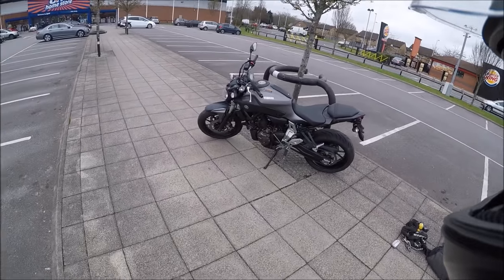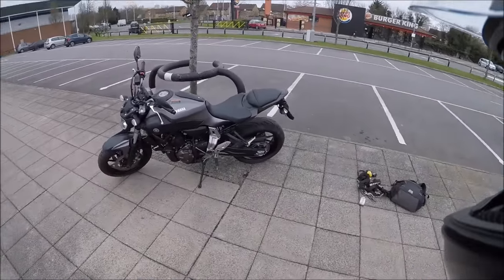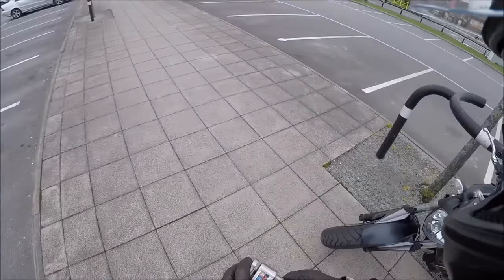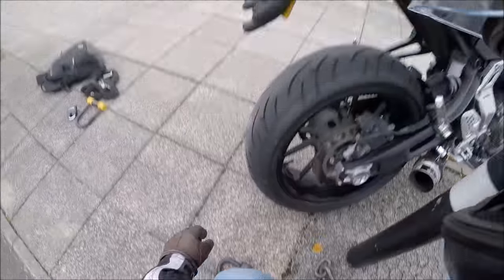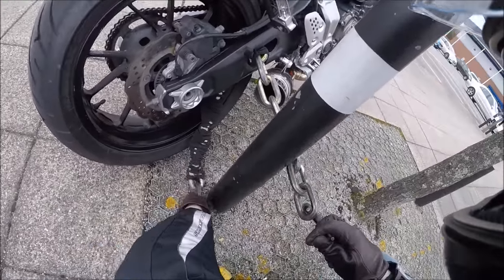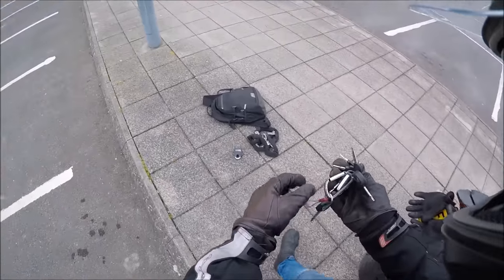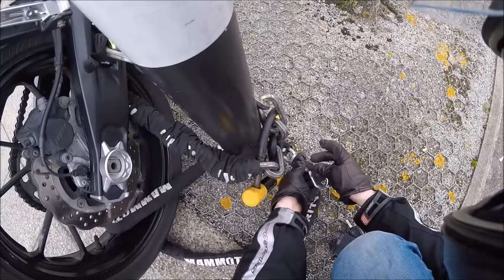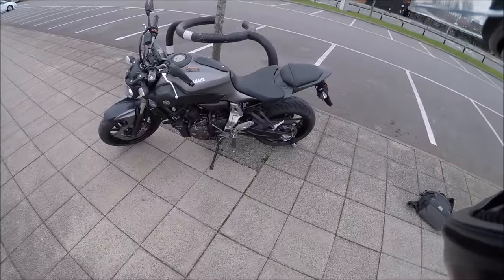How To Secure Your Motorcycle